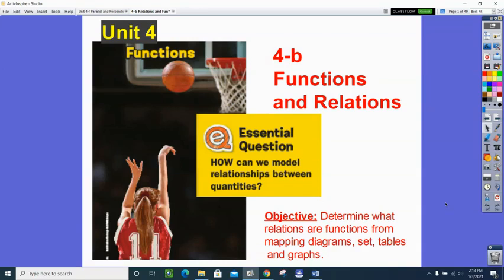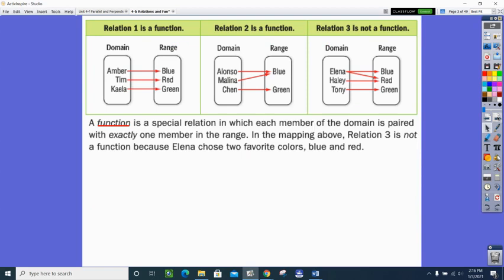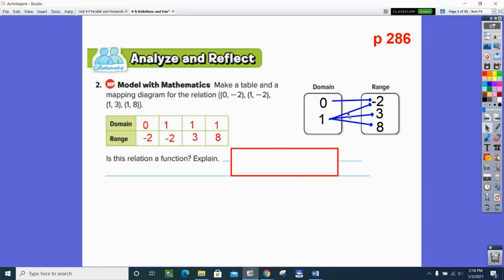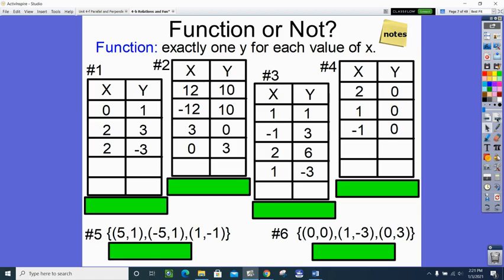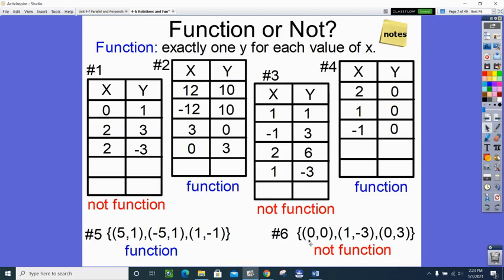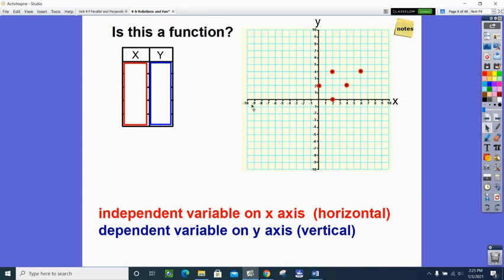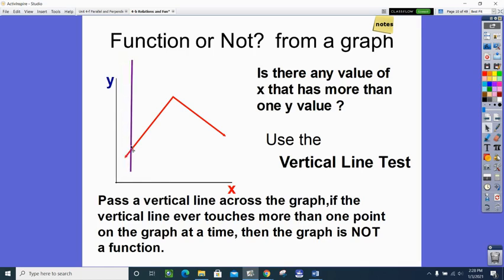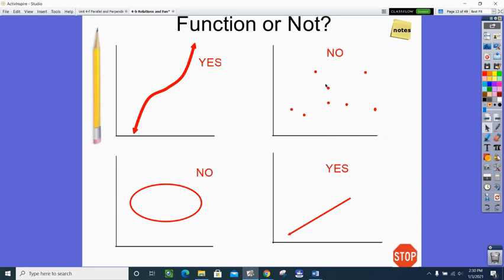Math8 4-b Functions